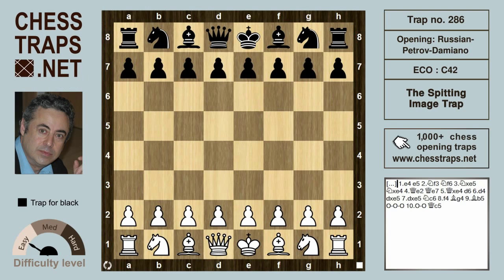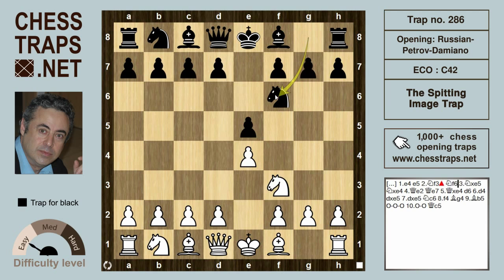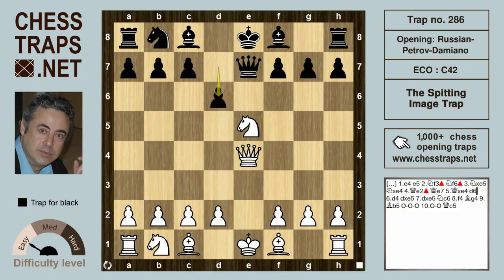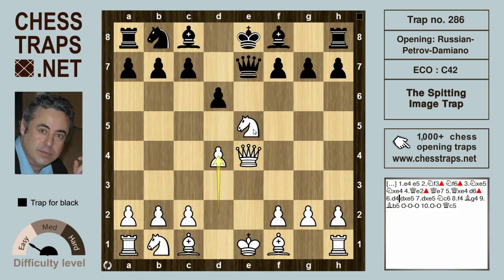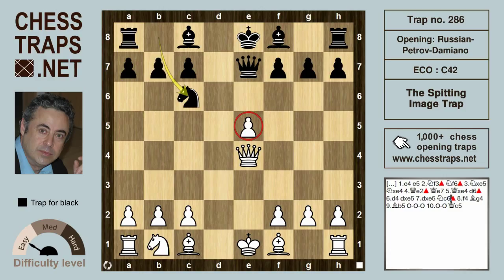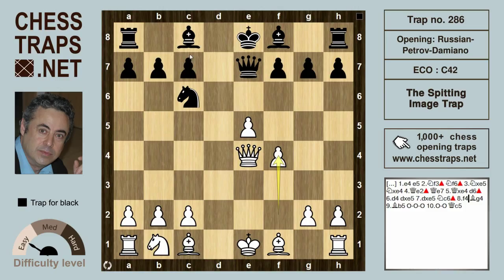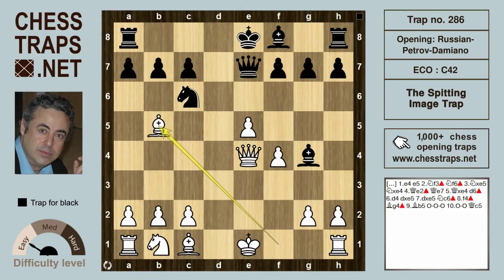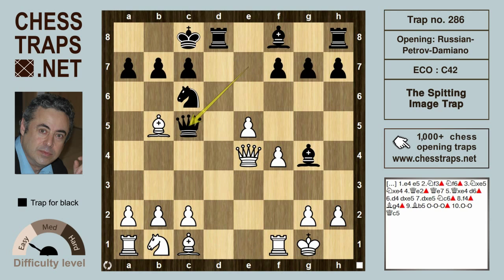Russian Petrov Damiano - The Spitting Image Trap (trap no. 286)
1.e4 e5 2.Nf3 Nf6 3.Nxe5 Nxe4 4.Qe2 Qe7 5.Qxe4 d6 6.d4 dxe5 7.dxe5 Nc6 8.f4 Bg4 9.Bb5 0–0–0 10.0–0 Qc5+